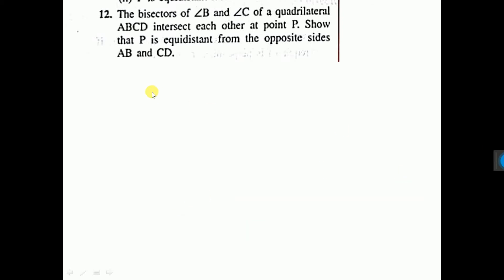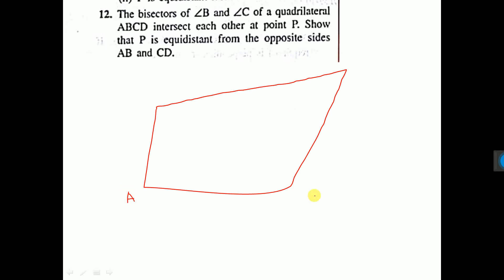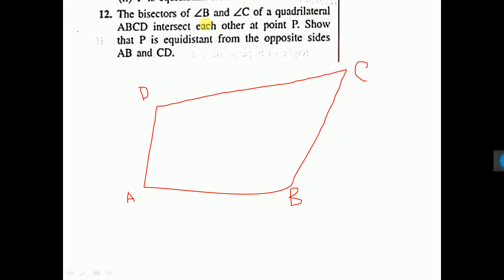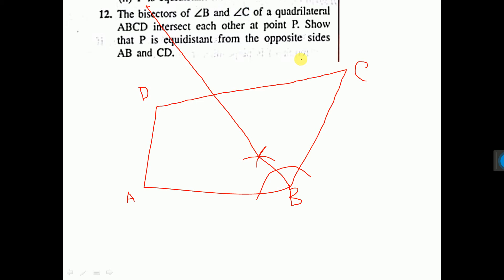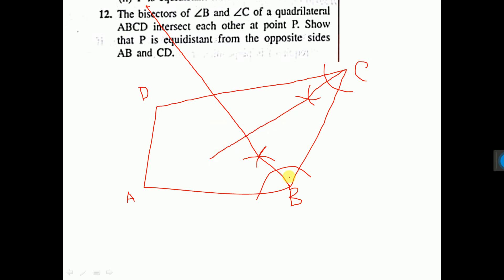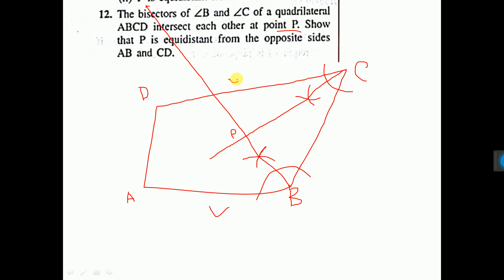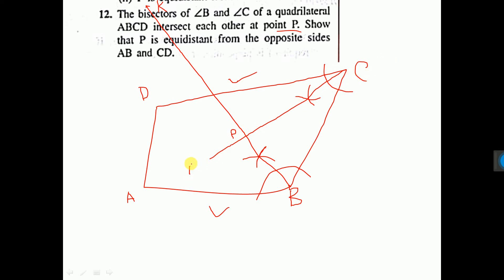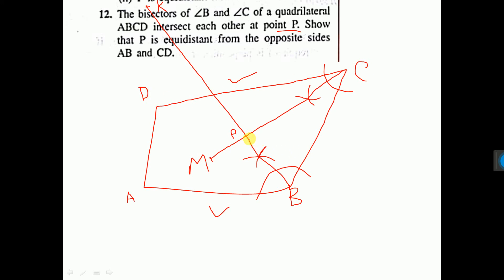x 16A 12